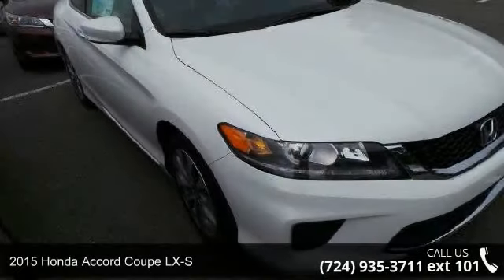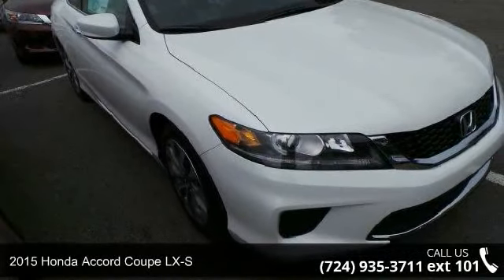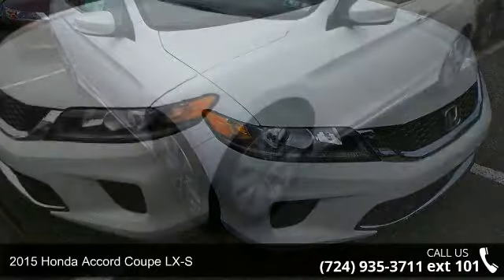2015 Honda Accord Coupe LX-S - Baierl Honda - Wexford, PA...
The Accord Coupe has always been the sporty option for those looking for the reliability and value that Honda provides. The Accord is synonymous with Honda and has been known for nearly four decades as a reliable, comfortable, pragmatic way to move families. What began as a 2-door hatchback in 1976 has grown into today's full-size sedan and coupe. Like the rest of the car, the 2015 Accord's 5-passenger interior is a pleasing step forward. The cabin boasts soft-touch materials for a quality feel. The front seats are comfortable, and the driver's seat actually toned down the lumbar support. The rear seats have even more room, as does the trunk. Sleek, rippled sheet metal defines a more streamlined exterior that has shrunk around an interior that feels roomier than previous generations. The most surprising thing about the Accord is its refined continuously variable transmission (CVT).